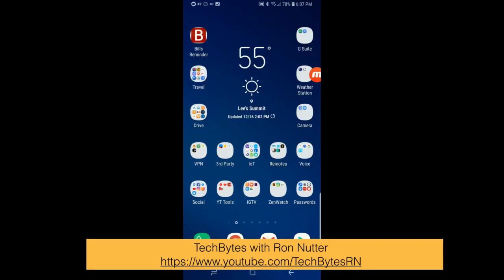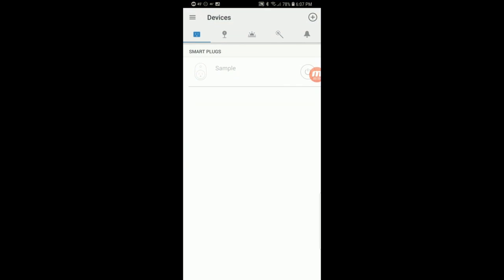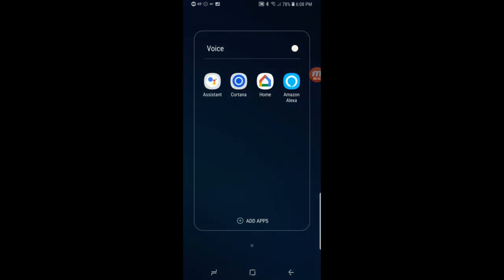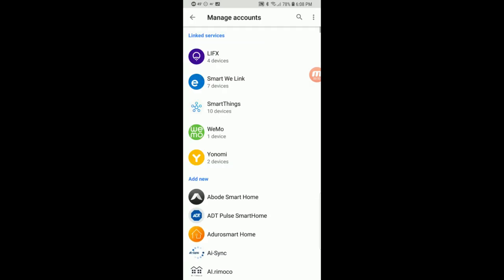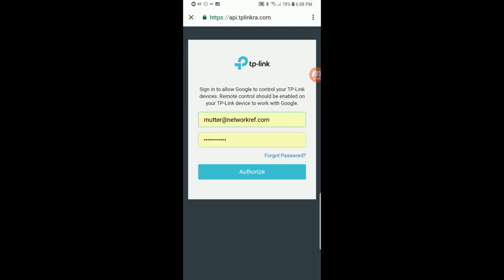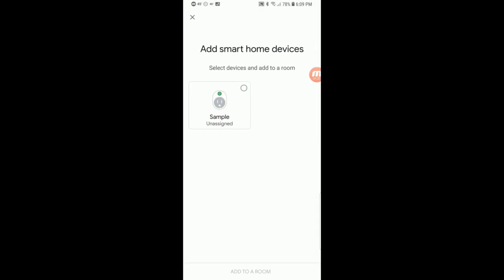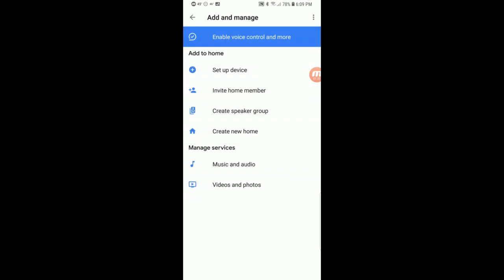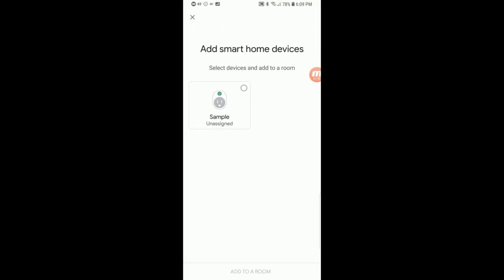How to Setup TP-Link HS100 with Google Assistant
These directions assume that you already have your HS100 setup.  If you havent set it up yet, please review the video I created on Setting Up the TP-Link HS100 first.

 1. Open the Kasa app
 2. Sign into your account if prompted
 3. Open Google Home app
 4. Tap on icon in lower right hand corner of screen that looks like a head in a circle
 5. Tap on Setup or add
 6. Tap on Setup device
 7. Tap on Have something already setup up
 8. Search for Kasa
 9. Tap on TP-Link Kasa
 10. Enter credentials and tap on Authorize
 11. Test device access via Google Assistant